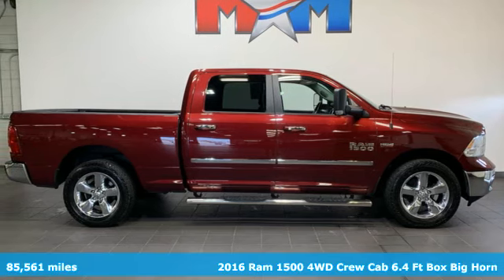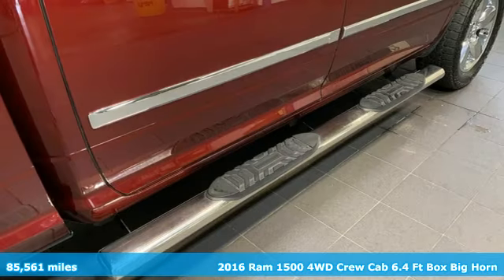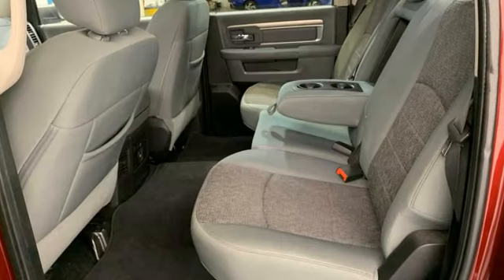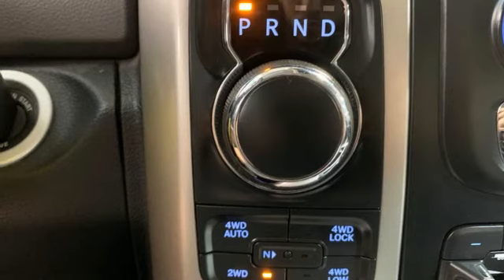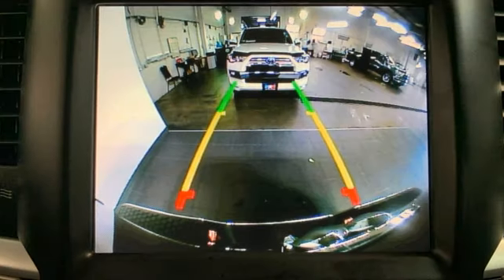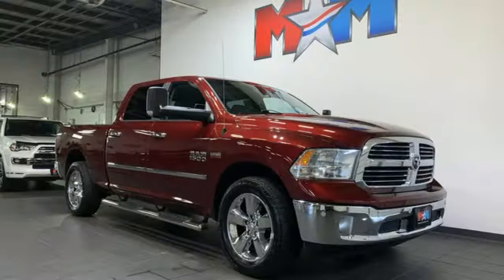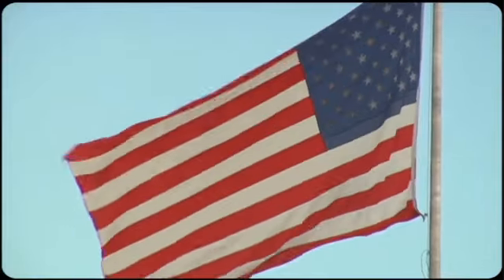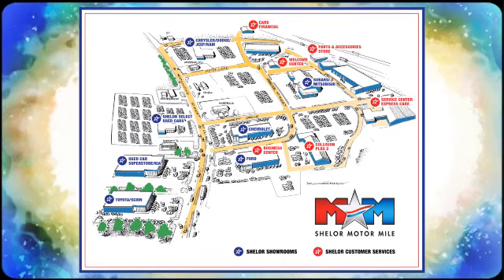Used 2016 Ram 1500 Christiansburg VA Blacksburg, VA X68430 - SOLD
Year: 2016
Make: Ram
Model: 1500
Trim: Crew Cab Pickup
Engine: 5.7L 8 Cylinder Engine
Transmission: 8-Speed A/T
Color: Delmonico Red Pearlcoat
Interior: Diesel Gray/Black
Mileage: 85561
Stock #: X68430
VIN: 1C6RR7TT8GS302203